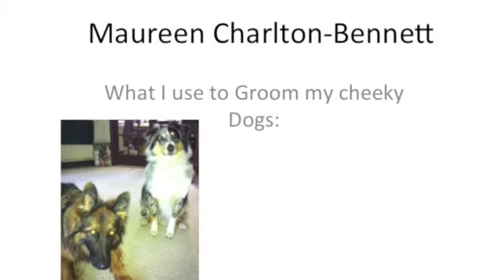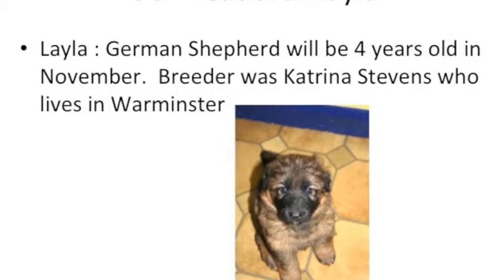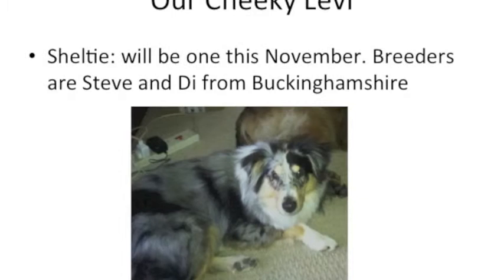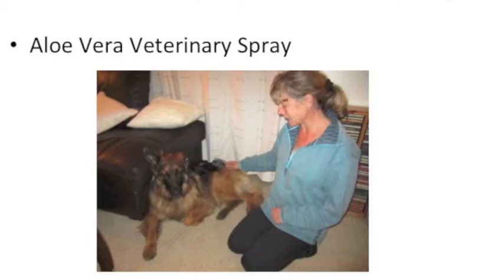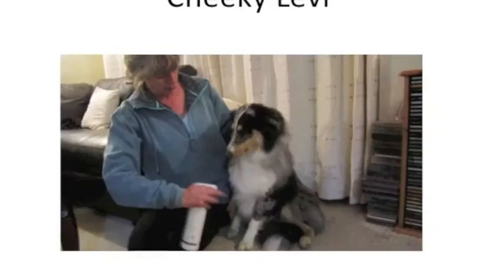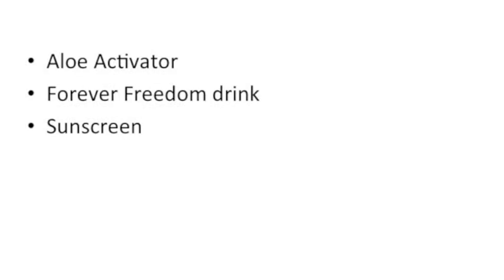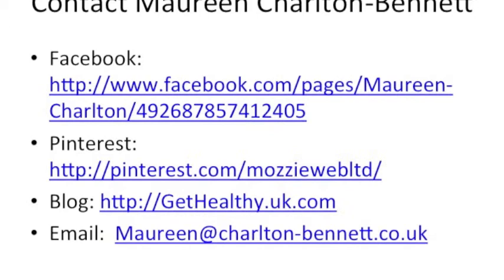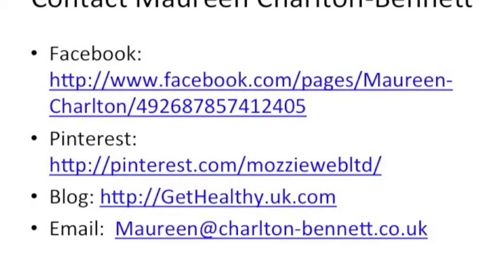What do I use to Groom My Beautiful, yet cheeky Dogs?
Someone asked me what I used to groom my dogs? That prompted me into making this short video.  It's wonderful to get feedback.